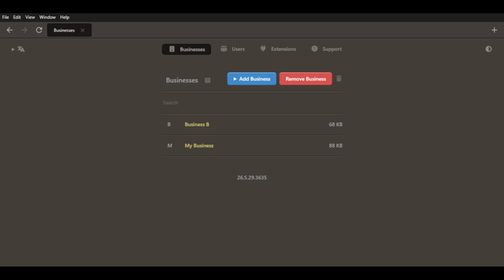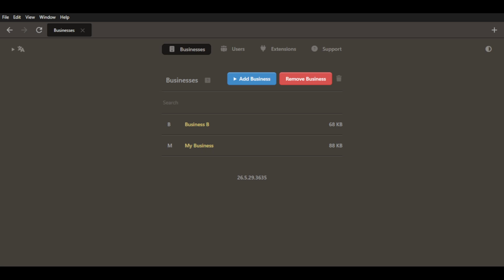How To Update Manager io (Simple Guide)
In this comprehensive tutorial, we will guide you through the essential steps to update Manager io effectively. Keeping your software up to date is crucial for optimal performance and security, and this video will ensure that you have the latest features and improvements at your fingertips.

By the end of this video, you will have a clear understanding of the update process for Manager io, equipping you with the knowledge to maintain your software efficiently. Watch till the end to enhance your skills and streamline your software management!